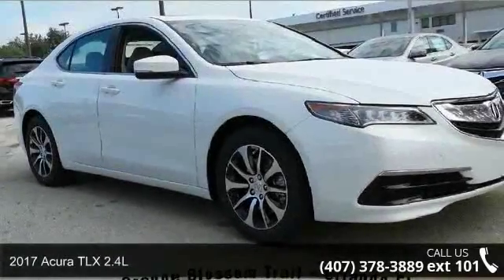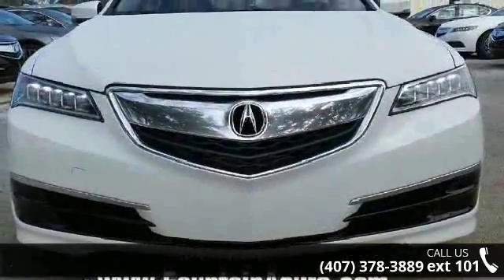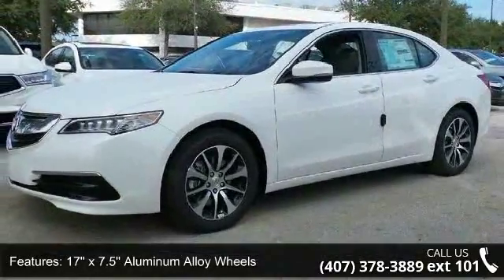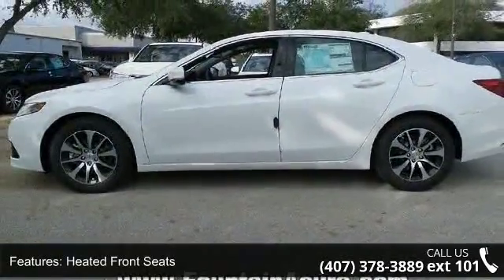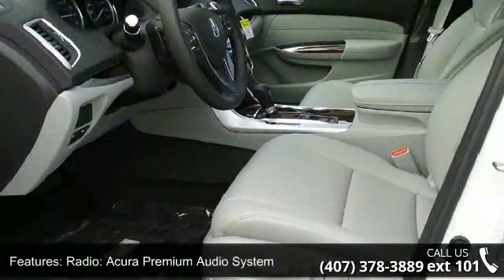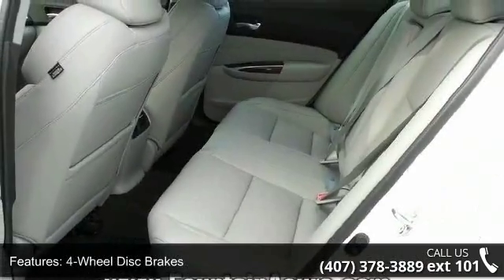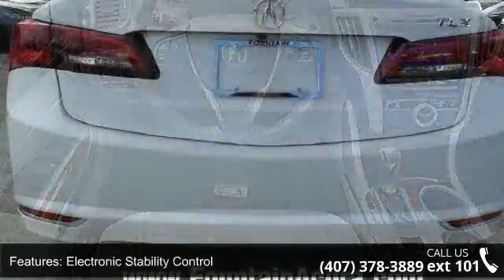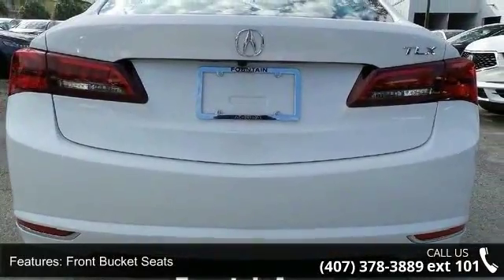2017 Acura TLX 2.4L - Fountain Auto Mall - Orlando, FL 32809